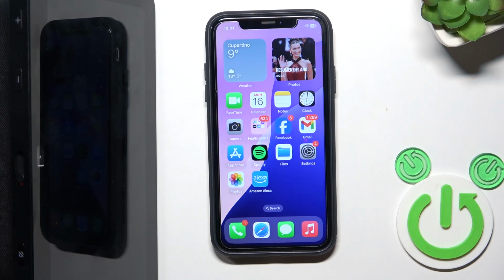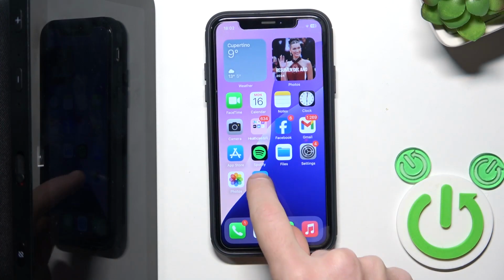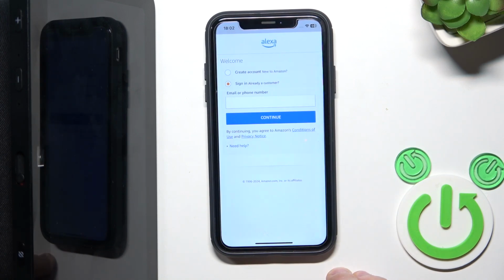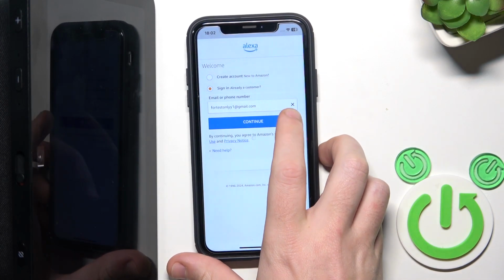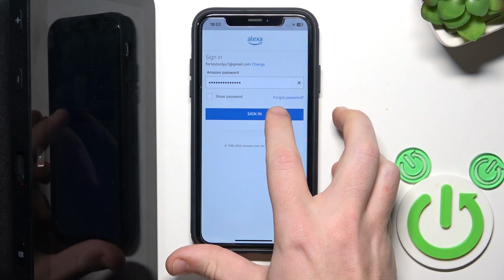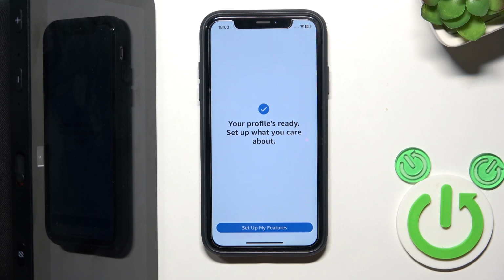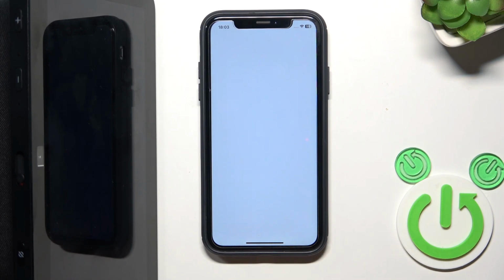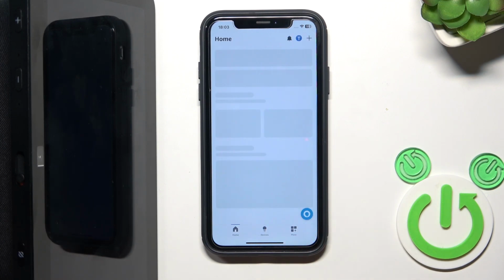How to Install an iOS App for AMAZON Echo Show 8 Speaker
In this video, we show you how to install the iPhone app for the AMAZON Echo Show 8 speaker. Learn the simple steps to download and set up the Alexa app on your iPhone, enabling easy control and customization of your Echo Show 8. Follow our guide to get the most out of your smart speaker with the Alexa app on your iPhone.

How to install a mobile app for the AMAZON Echo Show 8 speaker in an iPhone? How to download an iPhone application for the AMAZON Echo Show 8 speaker? How to get a smartphone app for the AMAZON Echo Show 8 speaker when paired with an iPhone?